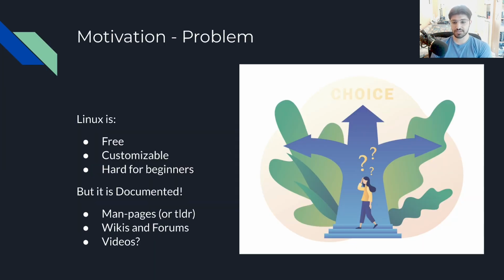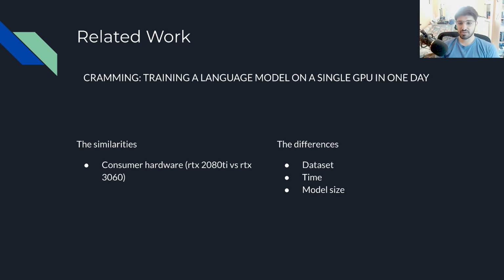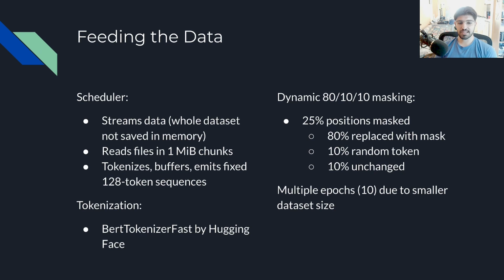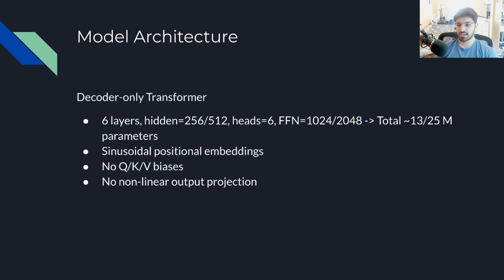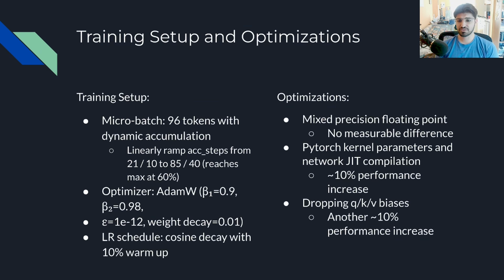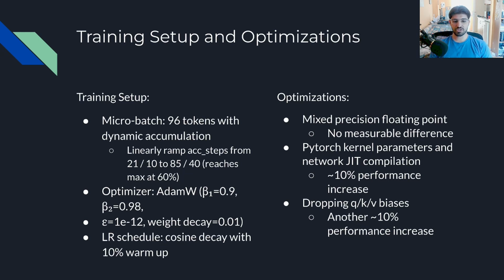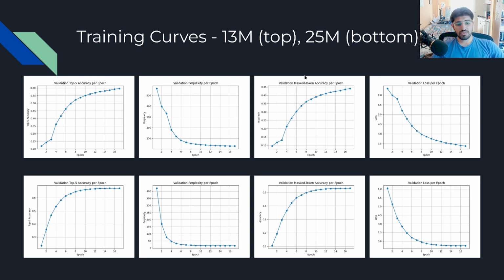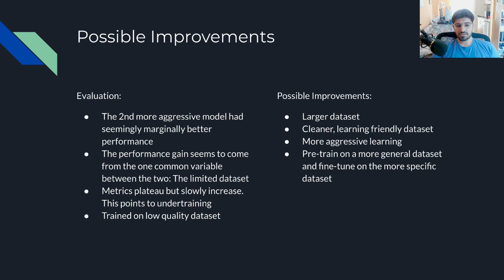Linux lm project presentation